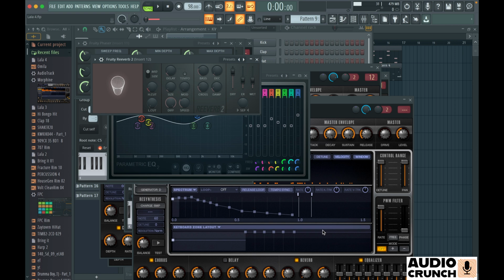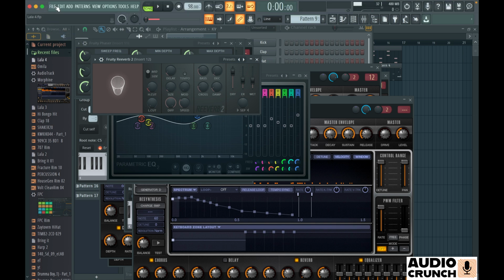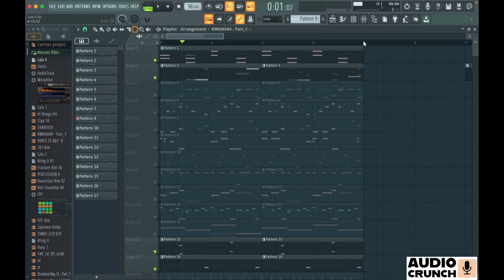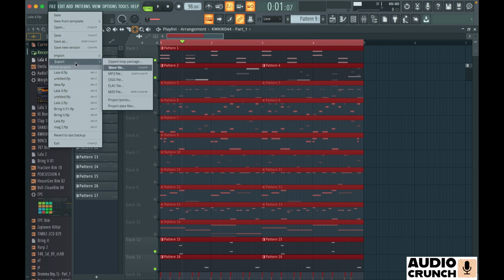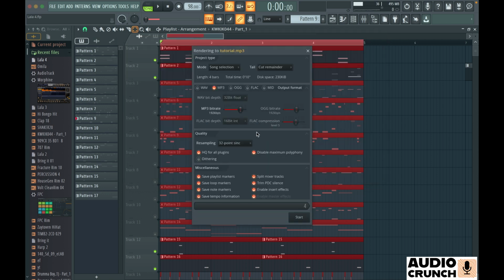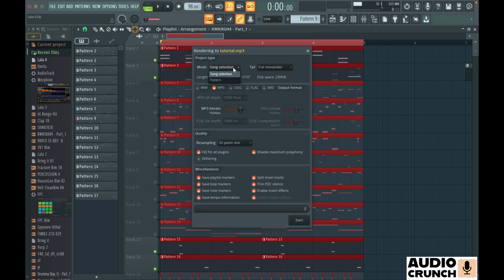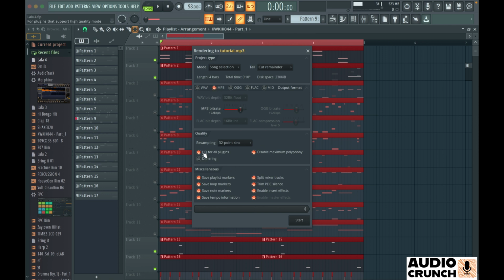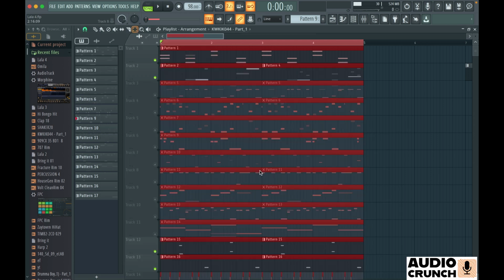How to Export High Quality MP3:WAV Files On FL Studio Step by Step Guide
Learn how to export high-quality MP3 and WAV files in FL Studio with our comprehensive tutorial! Whether you're a beginner or an experienced producer, mastering the export process is essential for delivering professional-grade audio. In this step-by-step guide, we'll walk you through the exact settings and techniques to ensure your exported tracks sound pristine and ready for distribution. From adjusting bitrates to selecting the right codecs, we'll cover everything you need to know to achieve studio-quality results. Don't settle for subpar exports – unlock the full potential of your music with our FL Studio export tutorial today!